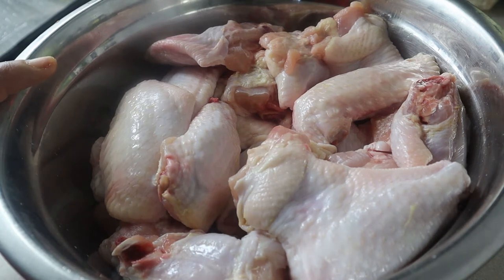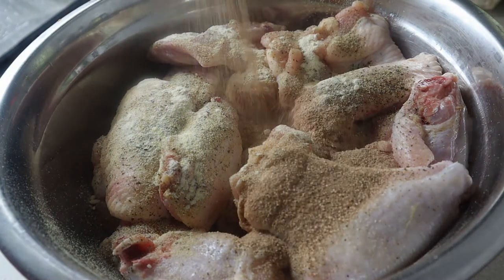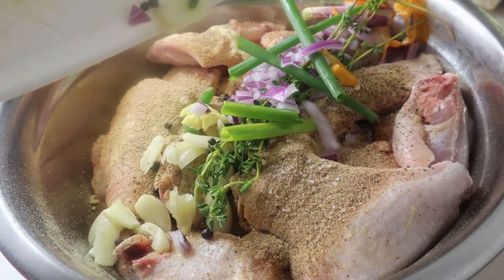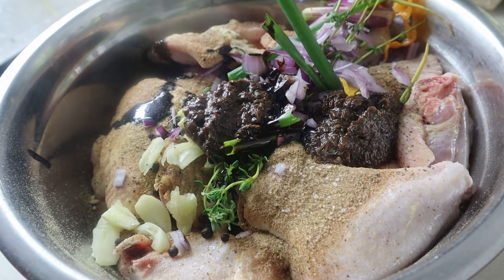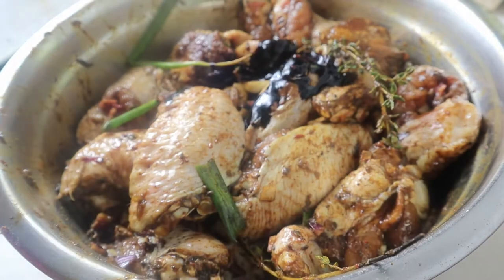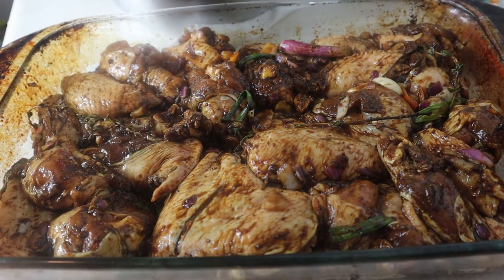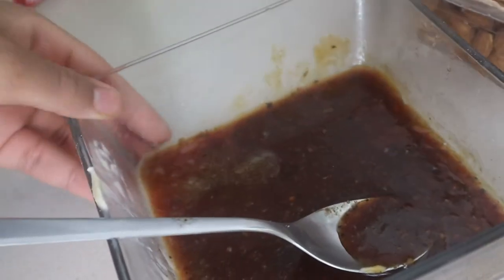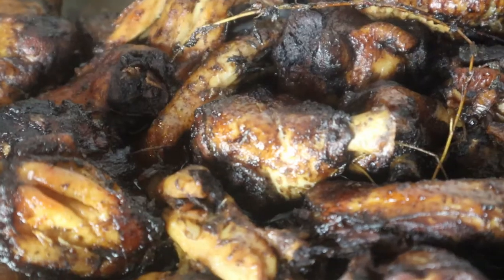THE BEST JERK CHICKEN WINGS RECIPE **MUST WATCH**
Ingredients:

Chicken Wings ( Cleaned )
Thyme
Red Onion
Garlic
All Spice
Black Pepper
Ginger
Scotch Bonnet Pepper
Pimento
Skellion
Walkerswood Jerk Seasoning (Hot & Spicy)
Browning
Himalayan Salt
Garlic Powder
Onion Powder
Chicken Seasoning ( Maggi or Easi Spice)
Granulated Garlic
Brown Sugar

Bake @ 350 for 50 mins - 60 mins